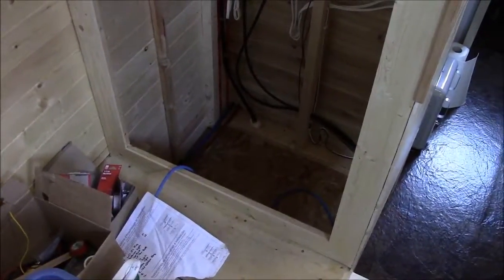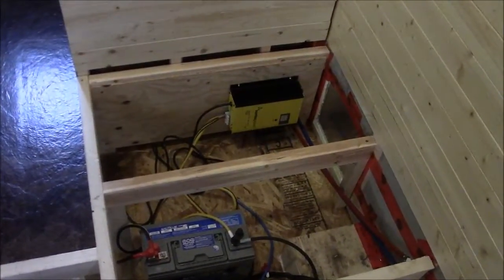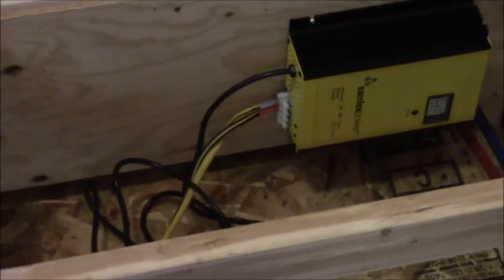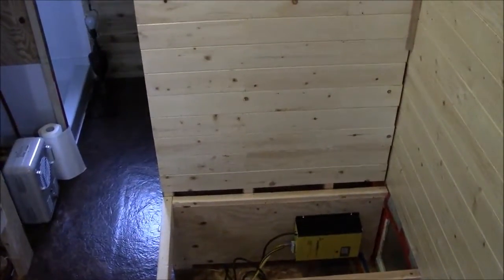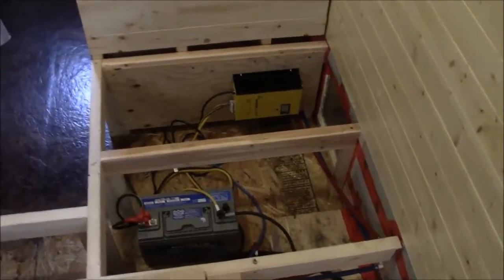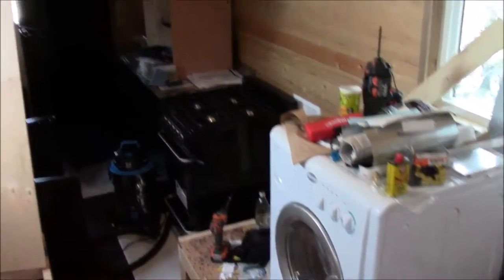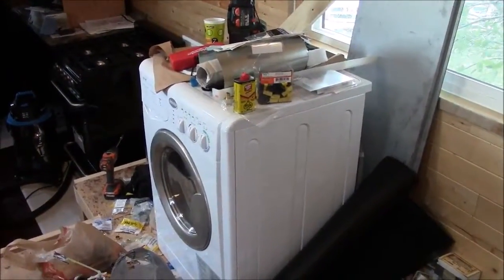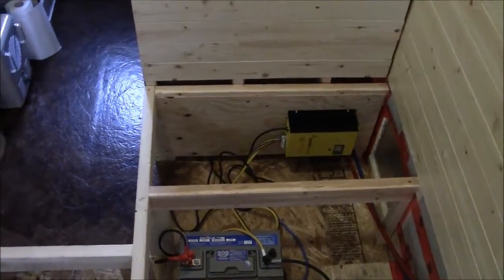Off Grid DC system Overview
I discuss our DC system, Amp Hours, appliance selection and electrical panels.